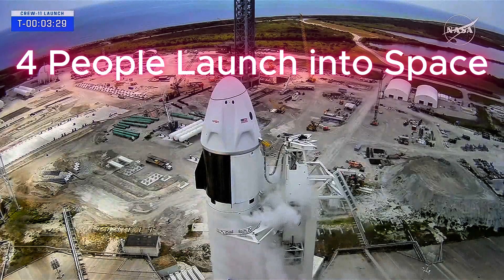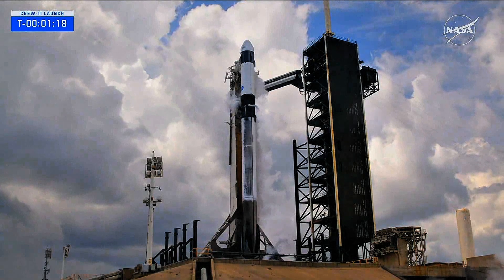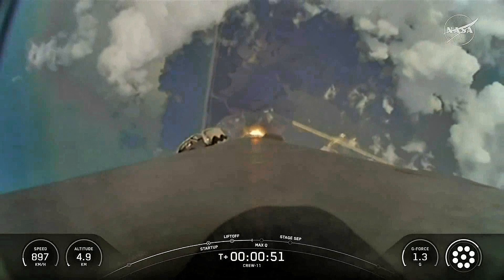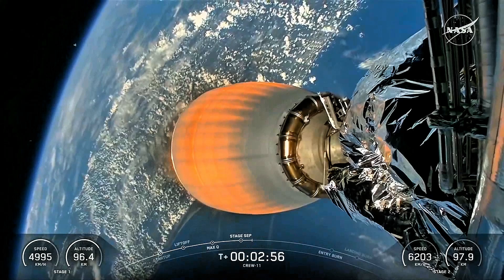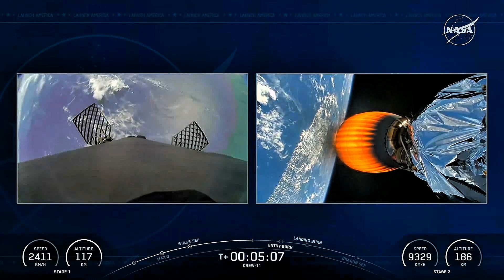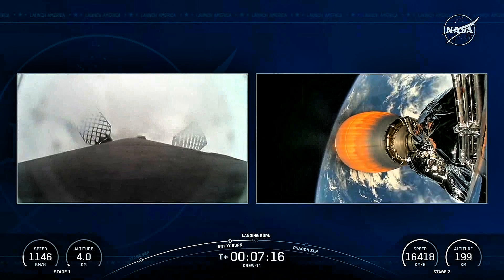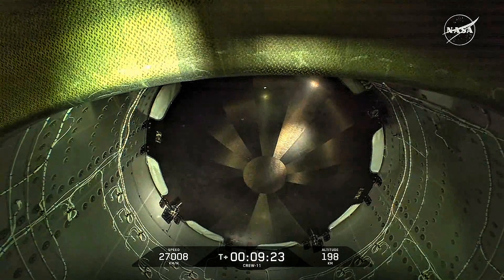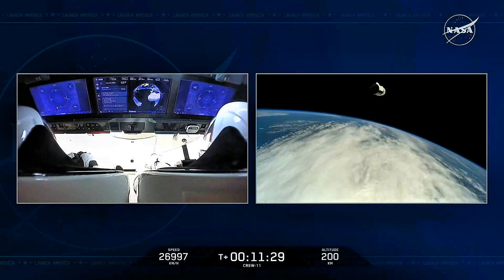Crew Dragon Launch to ISS - 1Aug2025 - Crew-11 🚀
From Launch Complex 39A at Kennedy Space Center in Florida, the NASA Crew-11 mission launches four astronauts into orbit on their way to the International Space Station. The spacecraft is a SpaceX Crew Dragon atop a Falcon 9 rocket. The first stage turns around in space and returns to land at Landing Zone 1 at Cape Canaveral Space Force Station, a short distance from its take off point.

The astronauts are:
   Zena Cardman - Commander.
   Michael Fincke - Pilot.
   Kimiya Yui - Mission Specialist, who gives a short speech in Japanese.
   Oleg Platonov - Mission Specialist, who gives a short speech in Russian
    (yes, he is technically a Cosmonaut).